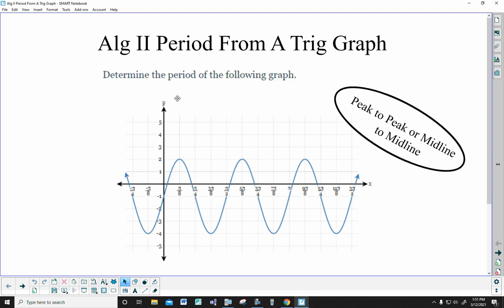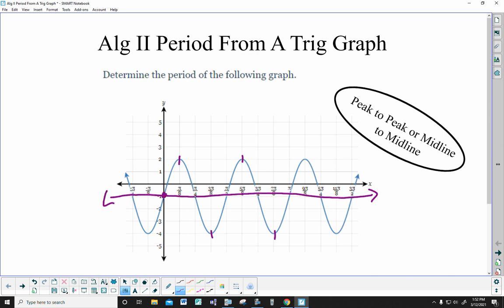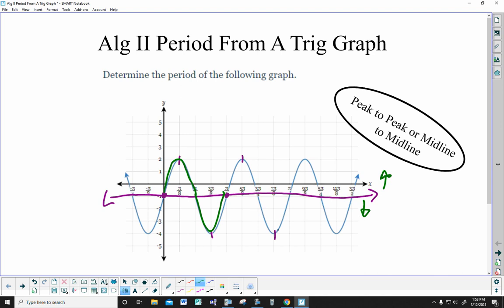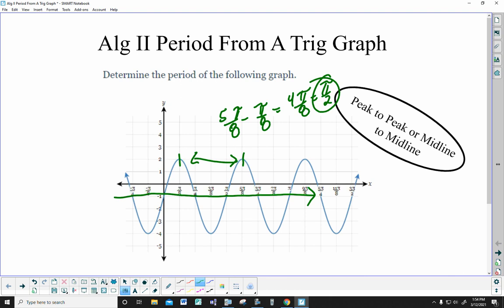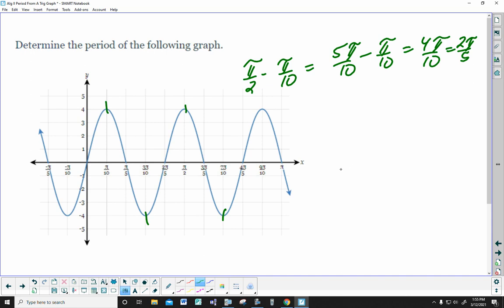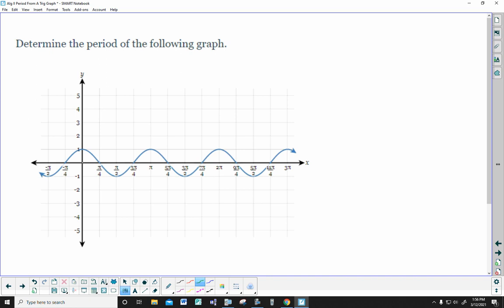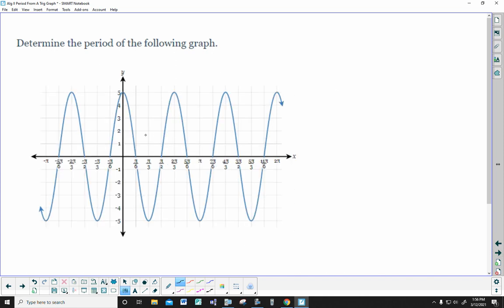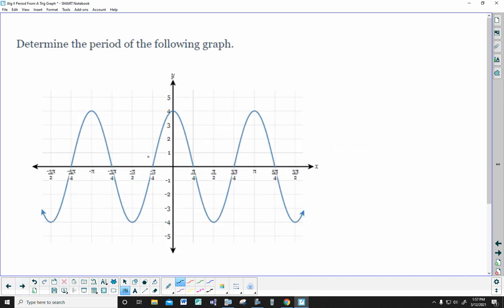Alg II Period From A Trig Graph